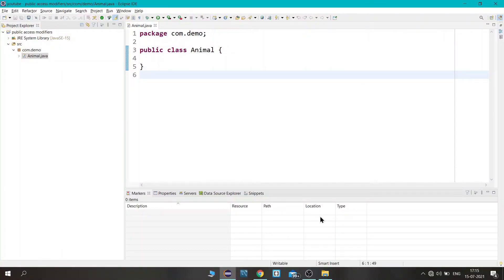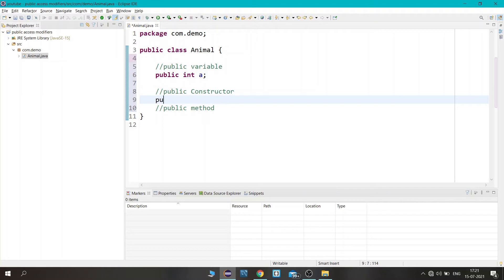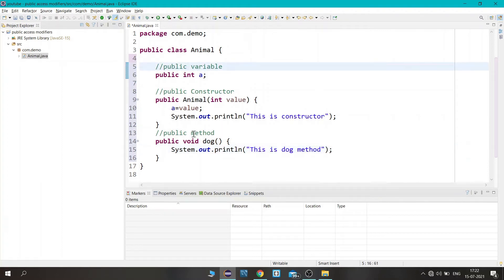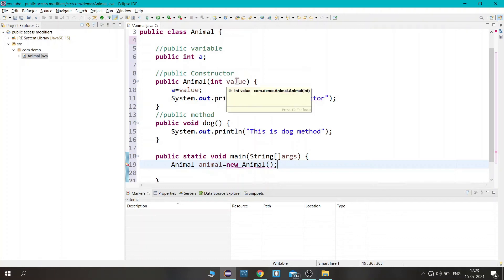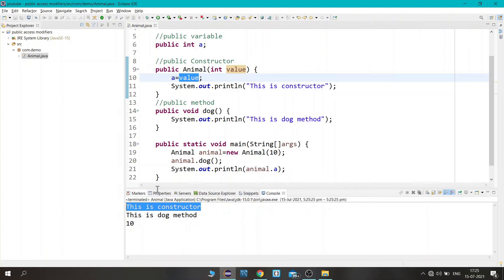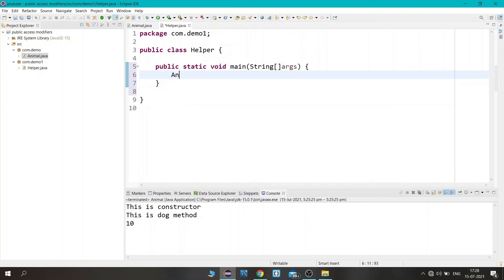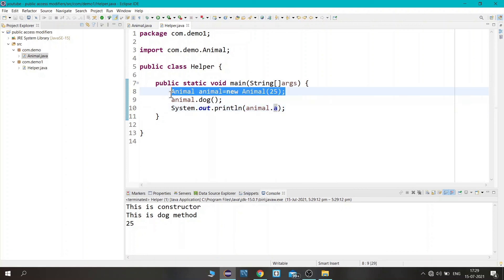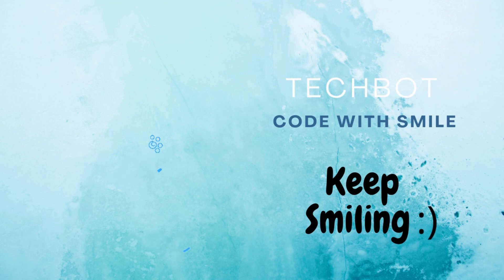Public Access Modifier | Java | TechBot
Hello Friends my name  is Adil and this channel teaches you different web technologies and programming language

In this video we are going to see about public access modifier
- Scope of public access modifier
- When to use public access modifier
- Why to use public access modifier